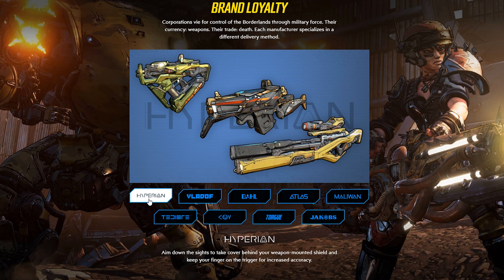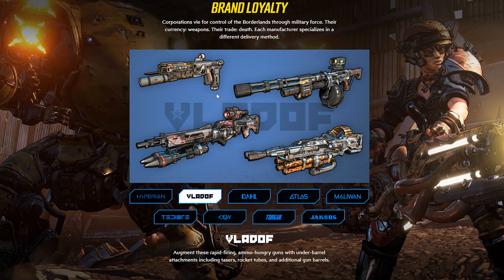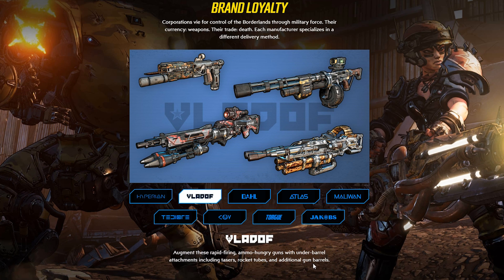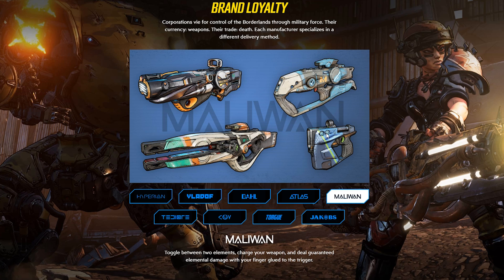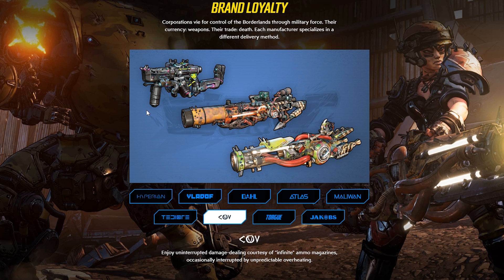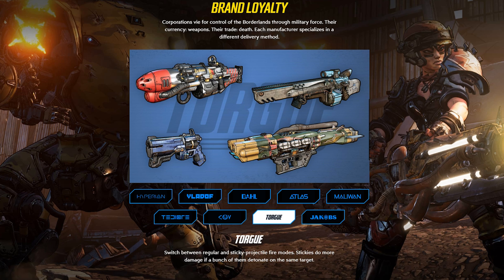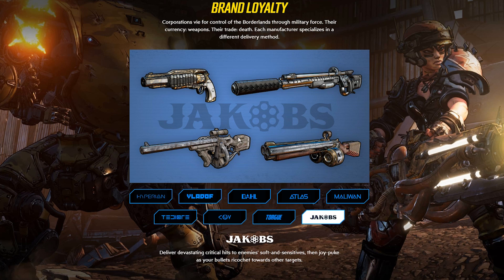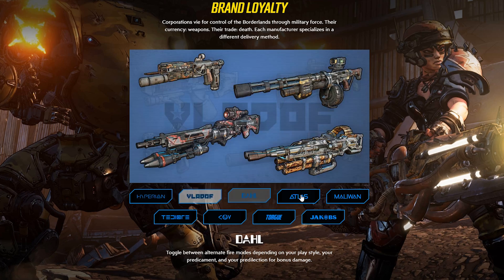Borderlands 3 | All Manufacturers Returning And New Weapon Effects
A lot of manufacturers are returning as well as some new gun gimmicks! If you enjoyed, then be sure to leave a "Like".